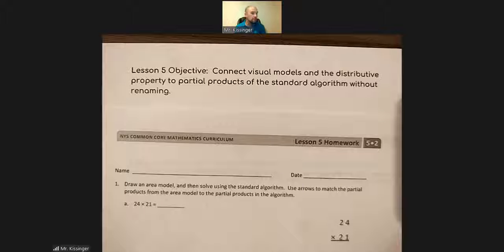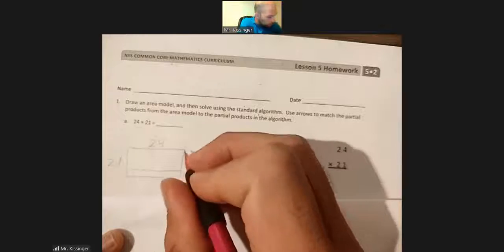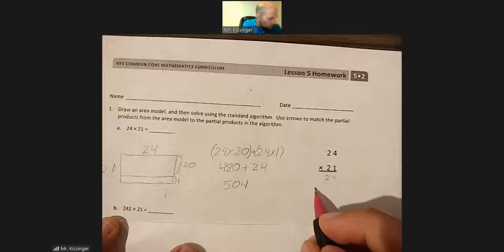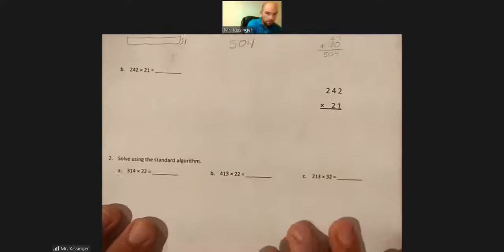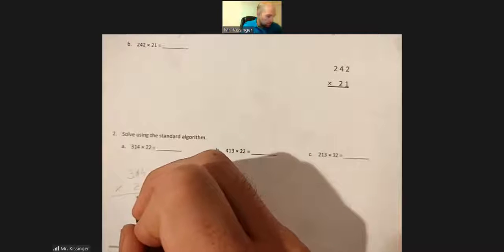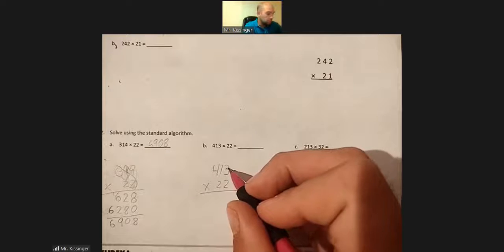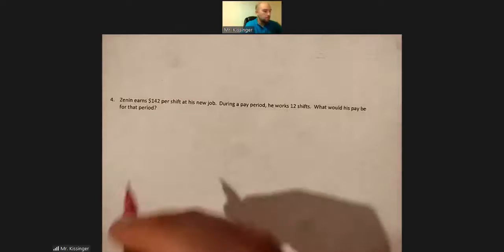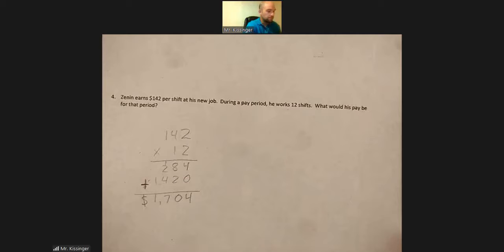5th Grade EngageNY Math - Module 2 Lesson 5 The Std Algorithm for MultiDigitWhole Num Multiplication